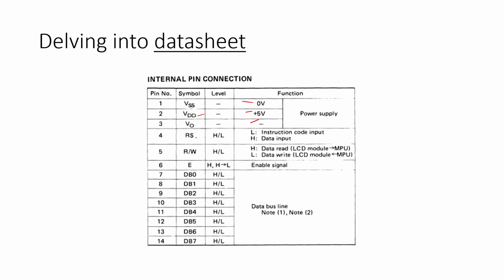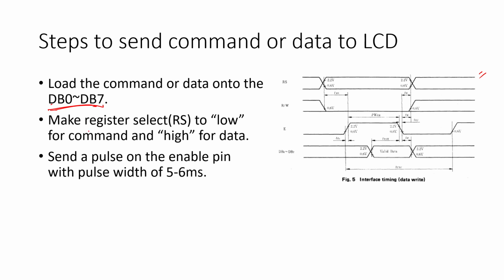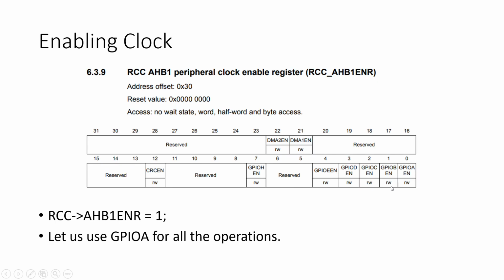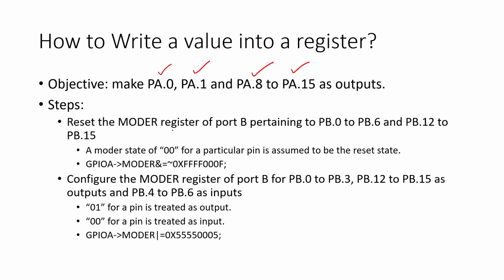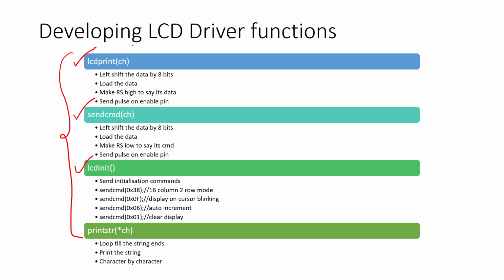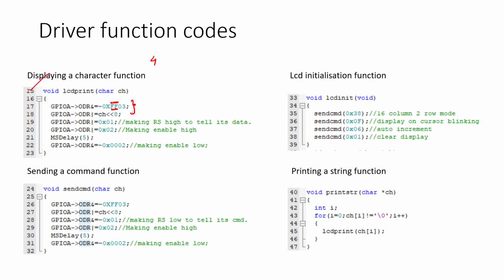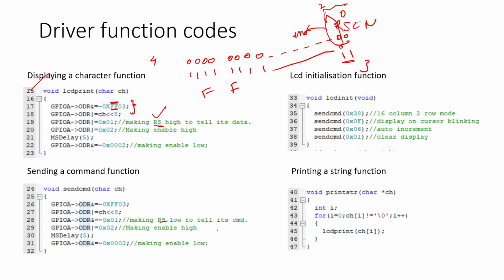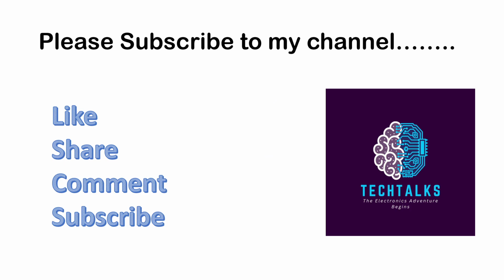Embedded C Programming for STM32 PART - 6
Welcome to another exciting tutorial on embedded systems! 🎉

In this video, I explain how to interface a 16x2 LCD with the STM32F401RETx microcontroller using KEIL µVision for Embedded C programming (without HAL). You’ll learn how to connect the LCD, configure GPIO pins, write Embedded C code, and simulate the project in Proteus to verify its functionality before implementing it on hardware.

🔧 What You’ll Learn:

16x2 LCD Interfacing: How to connect and control an LCD using the STM32F401RETx.
GPIO Configuration: Setting up STM32 GPIO pins for LCD control (data, RS, RW, and Enable).
Embedded C Programming: Writing efficient code for initializing and controlling the LCD.
Proteus Simulation: Simulating the LCD display to ensure proper operation before hardware testing.

🛠️ Tools Used:

Microcontroller: STM32F401RETx
IDE: KEIL µVision (without HAL)
Simulation Software: Proteus Design Suite

📌 Key Features of This Tutorial:

Step-by-step guide with clear visuals and detailed explanations
Live coding demonstration in KEIL µVision (without HAL)
Troubleshooting and debugging tips for common issues
Complete initialization and data writing logic for the LCD

🕒 Timestamps:
00:00 – Introduction
00:10 – Overview of 16x2 LCD Module and Pinout
03:16 – Procedure for data exchange with LCD
07:03 – Enabling Clock for GPIO Ports
08:02 – Configuring GPIO Pins
11:29 – LCD Commands
12:05 – LCD Driver code development
19:01 – Final Code
20:12 – Hex file generation in Keil uvision
20:55 – Proteus Simulation

Happy learning and keep innovating! 🚀